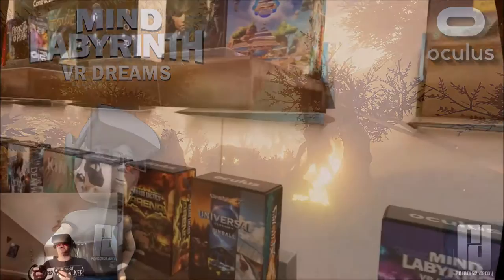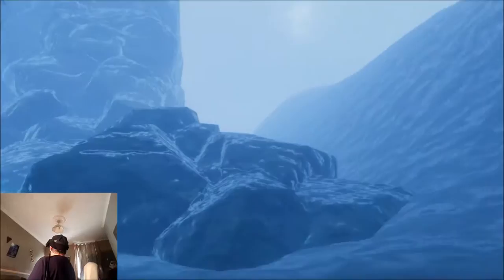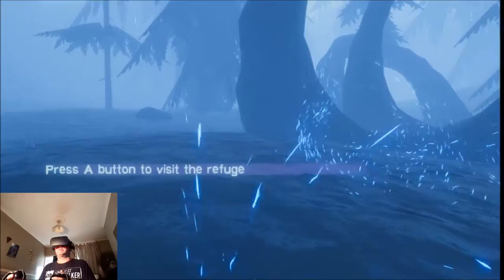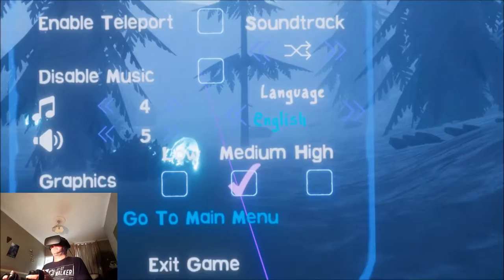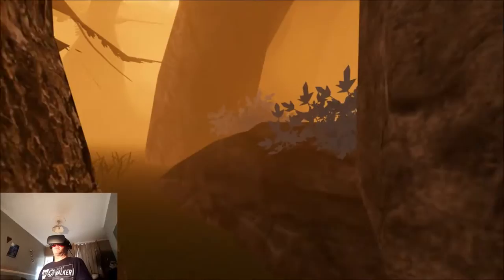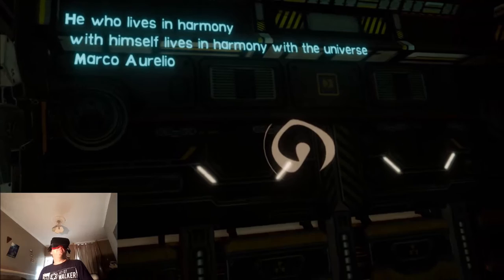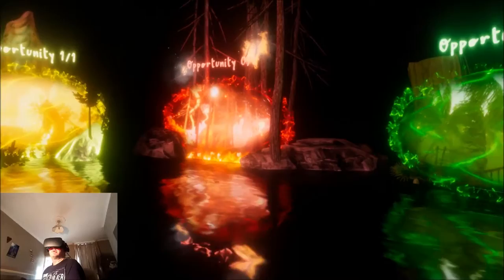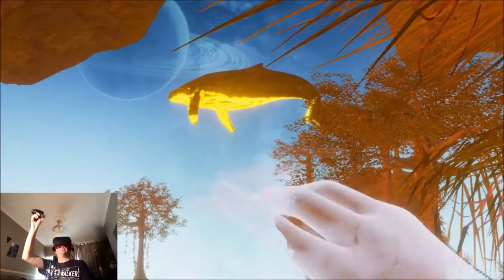MIND LABYRINTH VR DREAMS // Oculus Rift + Touch // GTX 1060 (6GB)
Game Details from the Developers:
Mind Labyrinth VR Dreams lets you explore different kinds of imaginary environments and discover amazing new emotions in wonderful virtual dreams. It's a meditative journey with inspiring and encouraging phrases and actions to enhance the experience along the way.

Explore different kinds of mental states and find your emotional balance while delighting yourself with the great soundtrack featuring music by Hollywood Oscar-winning composers and selections of the best international Artists:

Ennio Morricone
Nicola Piovani
Brian Eno
Jon Anderson (Yes)
Marco Sabiu
Al Jarreau
Aimèe Portioli
Novecento
Pino Daniele & Freeland
Capercaillie
Pino Donaggio
Eumir Deodato and many others…

Search for the bright spheres of opportunities and you will have access to a new heavenly environment.

Mind Labyrinth VR Dreams is so much more and is continuously being updated with DLC; your fantasy world to go to when you want time to relax or feel new emotions!

☆ MY PC Specs:
☆ 16.0GB Ram